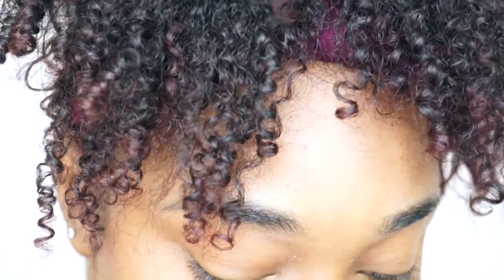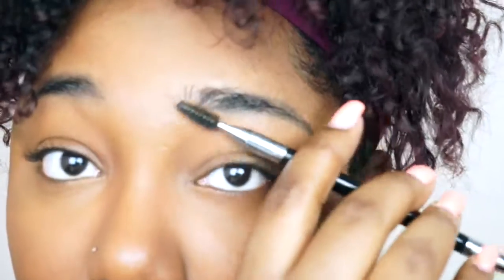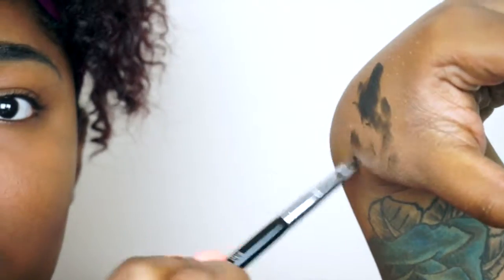"No Makeup"| Makeup Look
Hope you all enjoyed this look!